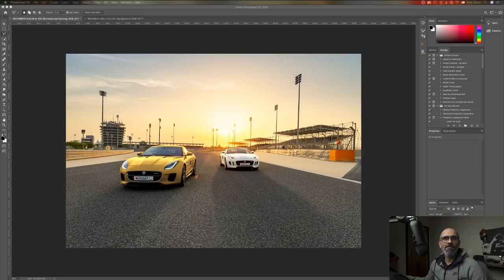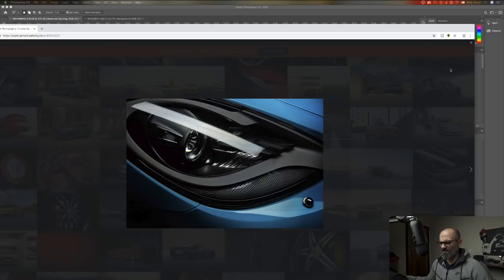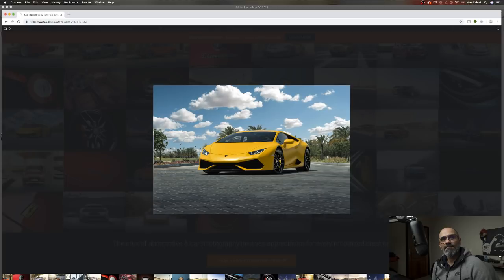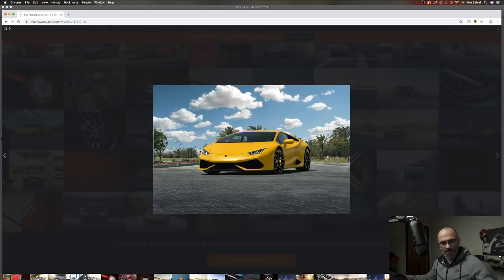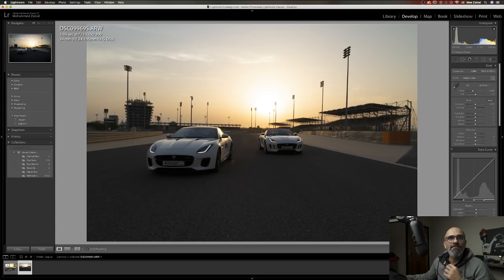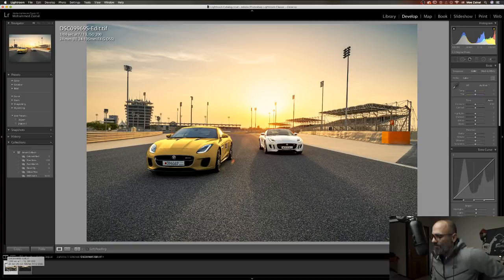MoeDay LIVE: Transform your photos with this new premium tutorial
Happy New Year all!

Today I am happy to announce that my new Premium Tutorial is now live, packed with information & knowledge that will help you understand the post processing techniques & up your game in photography post processing.

To celebrate 2019 & because I would like you to start the year with your first milestone towards achieving your goals; I am offering this course at $9.99 for a limited time & it will END next month!

An opportunity like this won't be available again for a long while!

I hope that you will leave your mark this New Year!